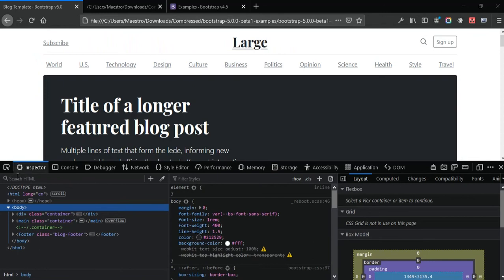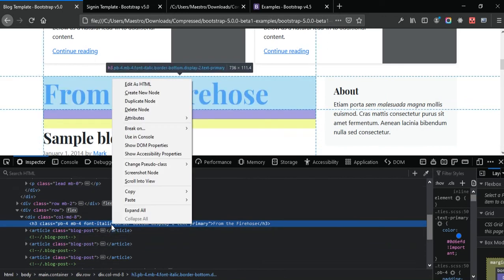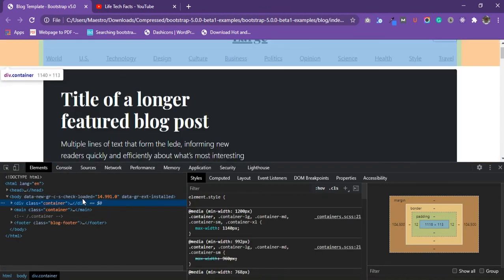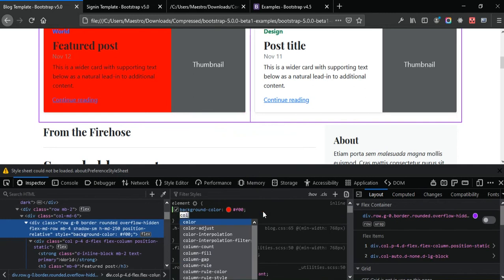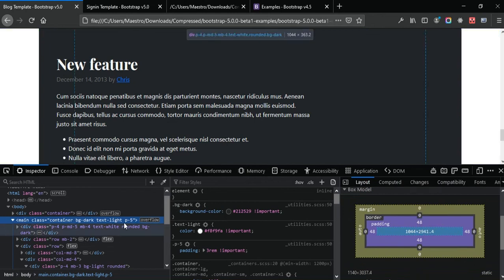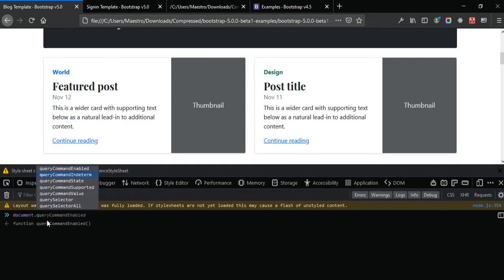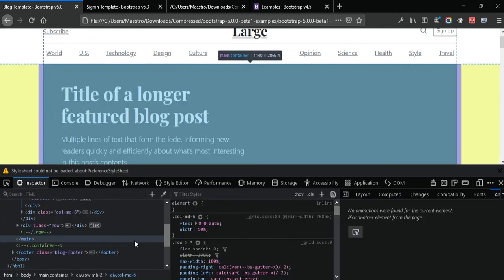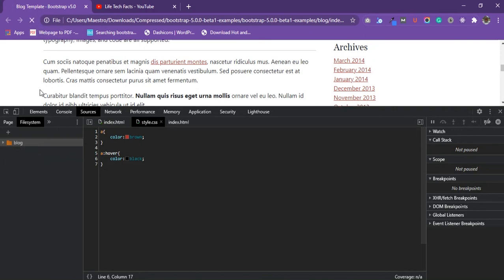3. Editing and Writing HTML, CSS, JS in the Browser Developer Tools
In this video, we will look into designing, editing, and writing your HTML, CSS, and JavaScript codes right from your browser's developer tools without opening a code editor as well as other usage and implementations